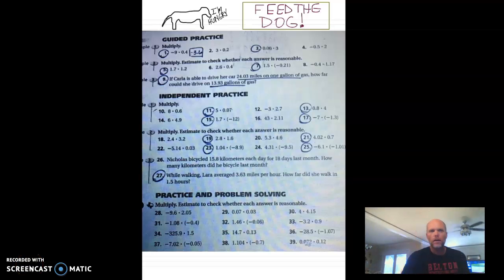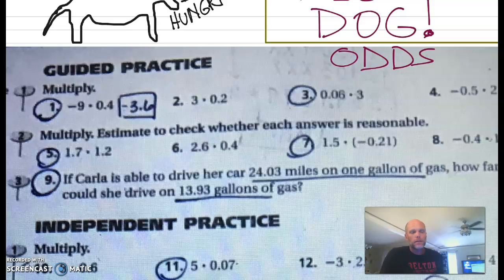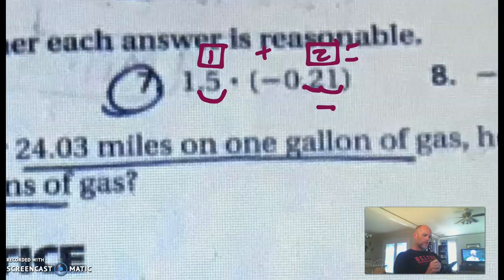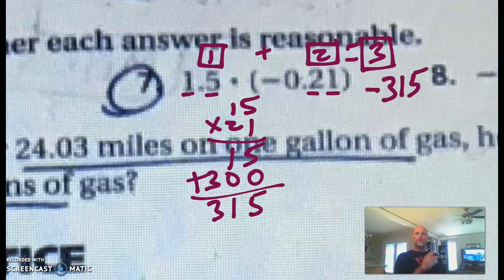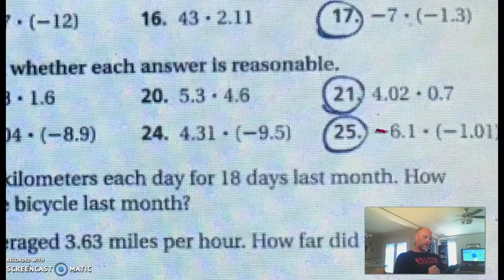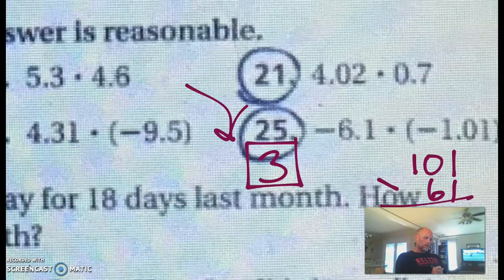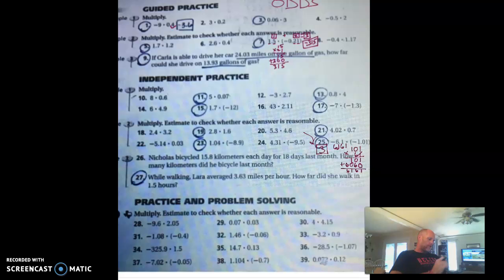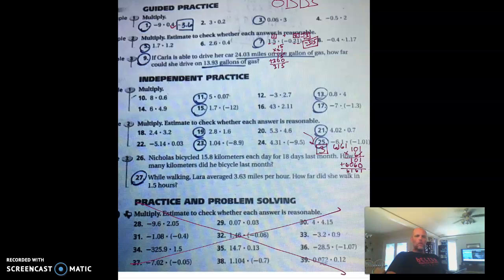Multiplying Decimals Assignment Help